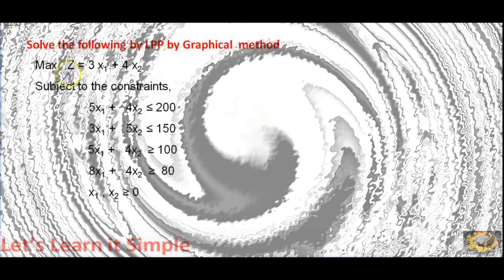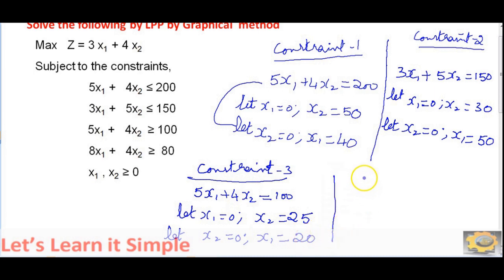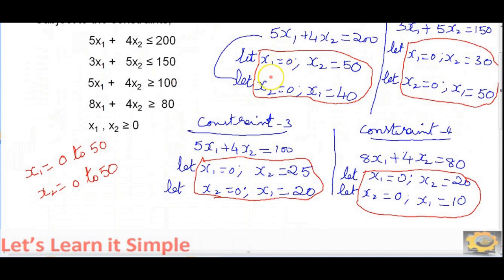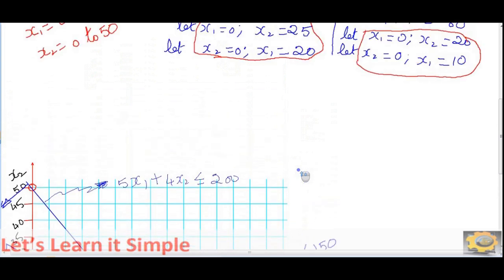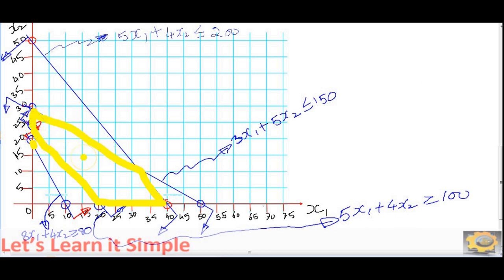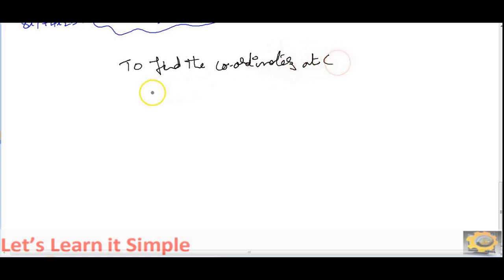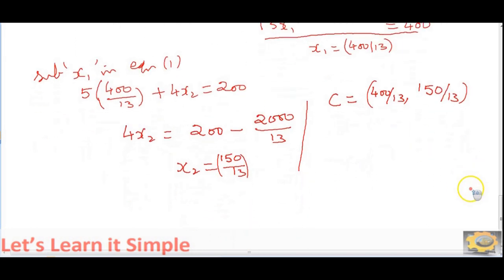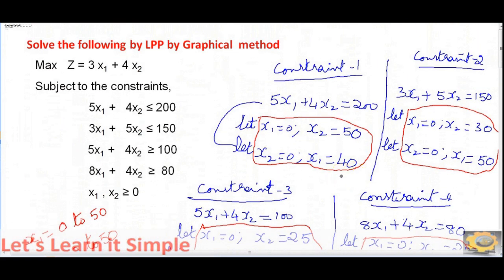Graphical Method - II | LPP with Multiple Constraints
In this video, LPP problem with multiple constraints such as less than or equal to and greater than or equal to inequalities is solved by graphical method.